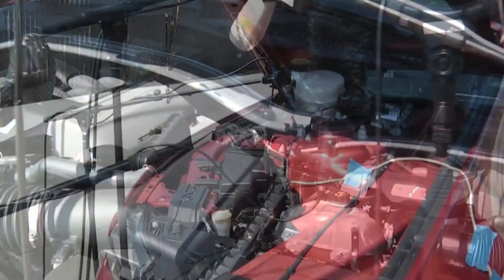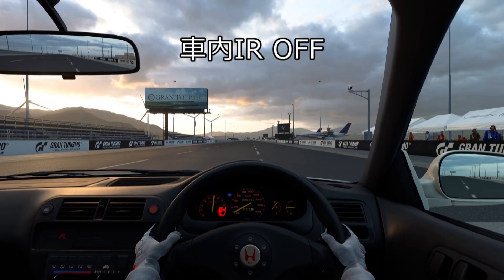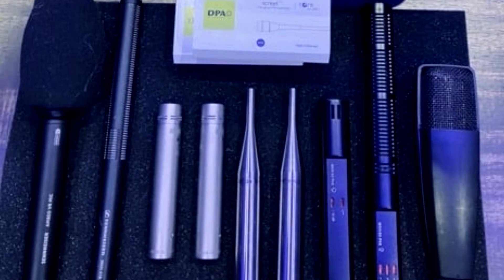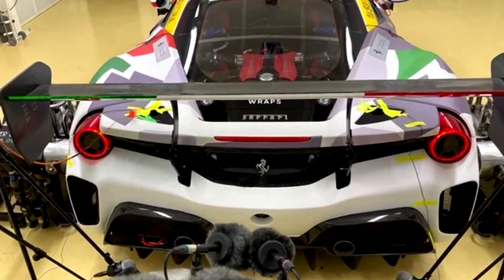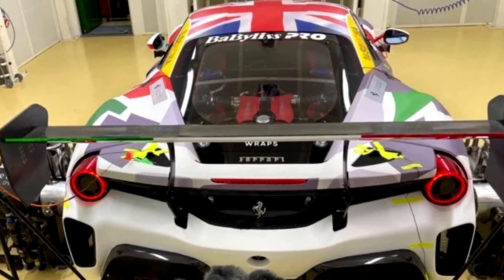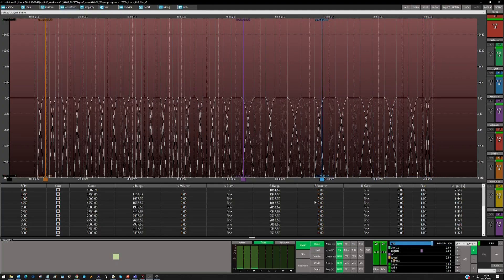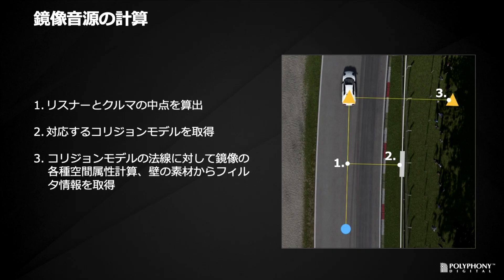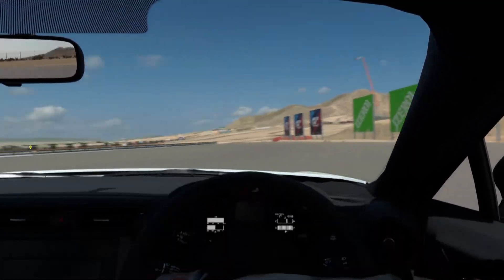Recording Car Sounds for Gran Turismo 7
Polyphony Digital sound engineers recently shared a technical presentation at CEDEC+KYUSHU 2023 on how Gran Turismo's audio production process actually works. The presentation includes a comprehensive overview of the microphones, techniques, and software tools used.